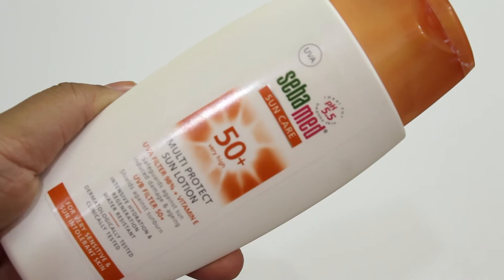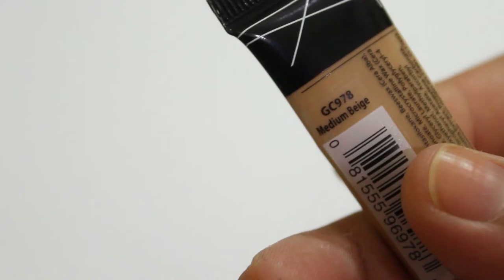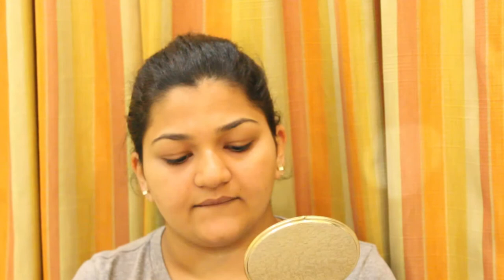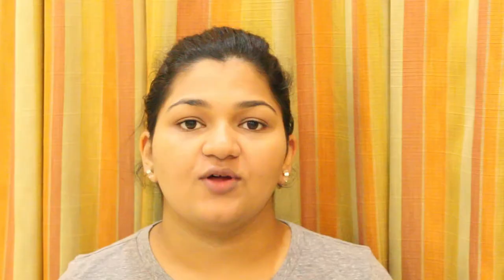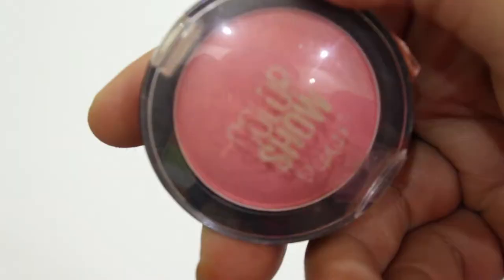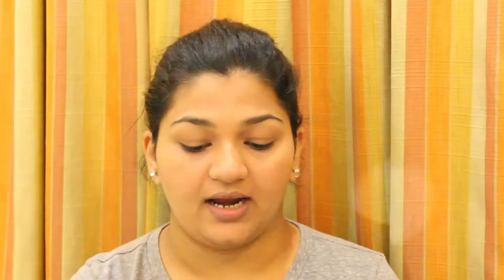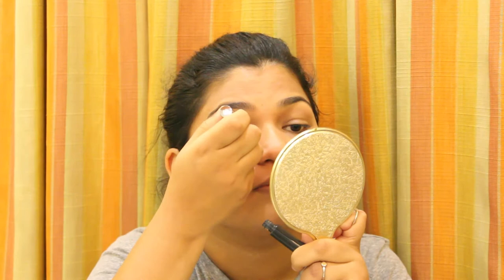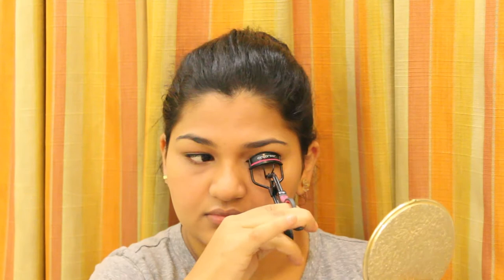5 Minute Makeup Routine for College | Polished, Easy & Quick| Divya Jain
Watch this video to know about how you can do your makeup to college.

Stalk me here:
Insagram: divya_jain95 & divyajain2195
Like my page on facebook for all updates: Divya Jain - Youtuber

Love,
Divya Jain.